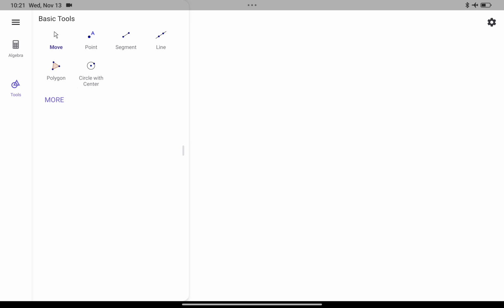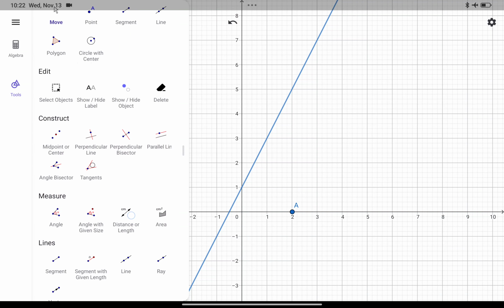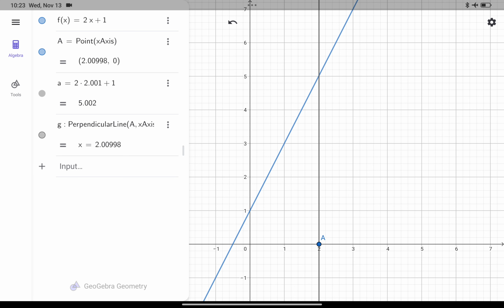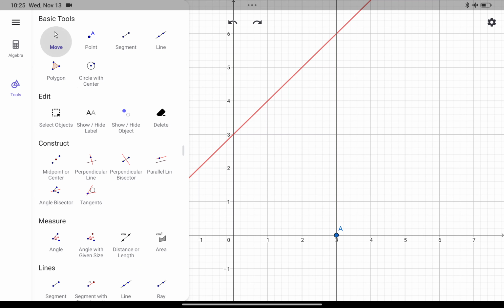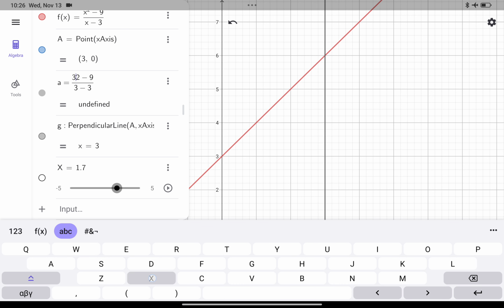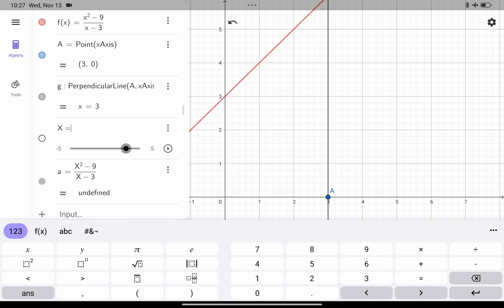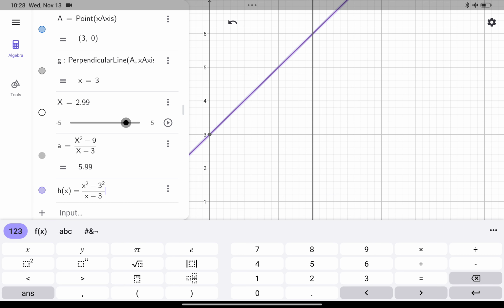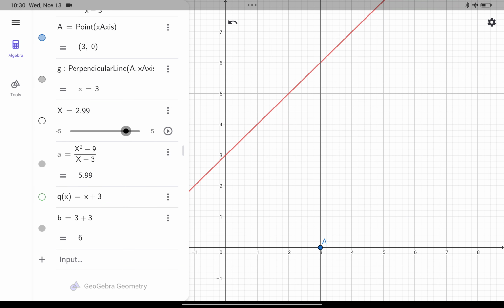what is limit